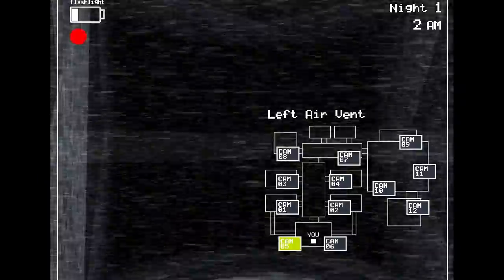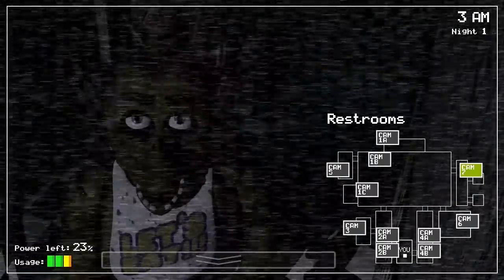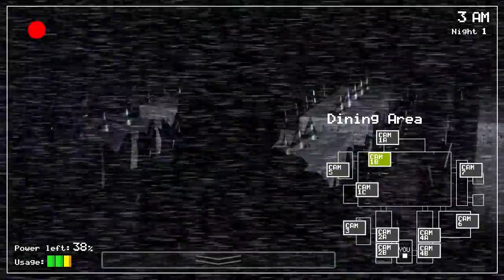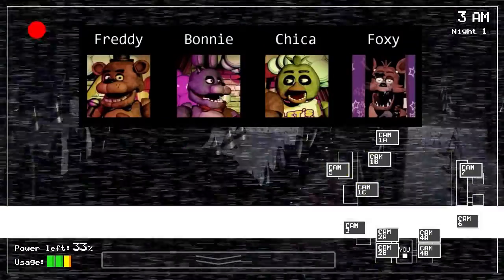Dismantling Freddy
Just before the launch of "The Final Chapter", Tamakun takes a look at the mechanics behind the first three Five Nights at Freddy's games.

WARNING: This video does have a couple of jumpscares.